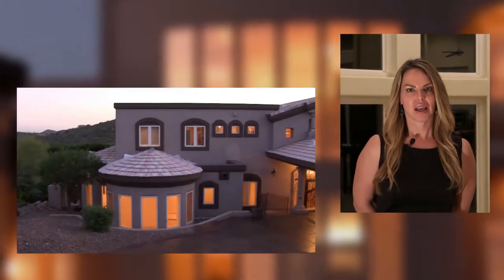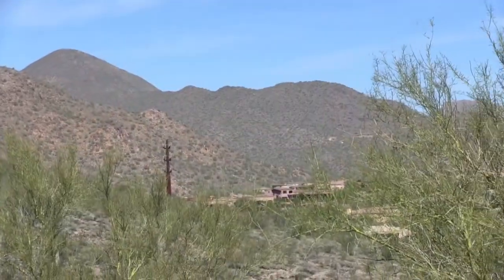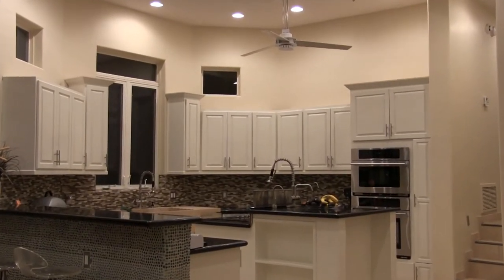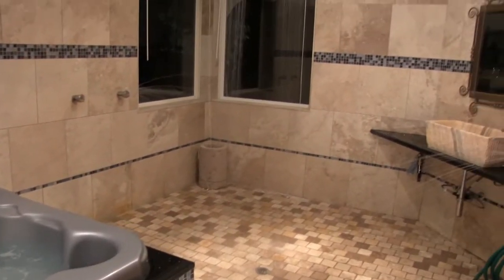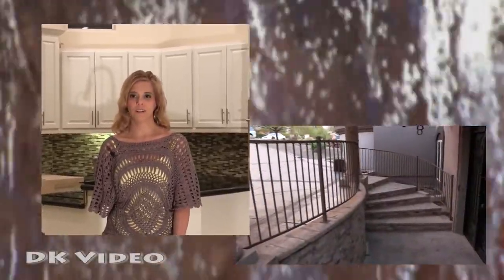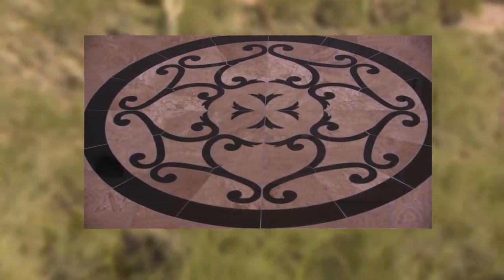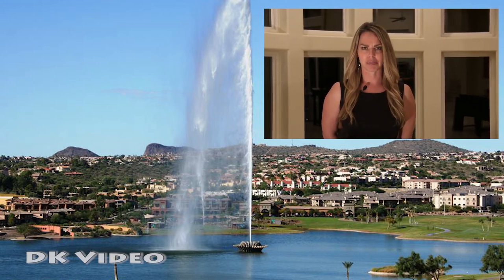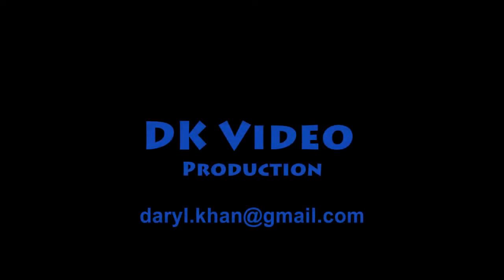Fountain Hills Home - Tour (Extended Version)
This iconic Fountain Hills home was built in 1997 to take advantage of the extraordinary views from every room.
Impressive... Stunning... Enjoyable... mountains and city
lights.
The beauty of the Sonoran desert and majestic Mc Dowell mountains surround this Spanish contemporary home in Fountain Hills, Arizona. Inviting from the moment you see it... spectacular
in it's design with an eye catching curb appeal.
Curves and walls of glass against an Arizona desert backdrop... makes it a brilliant site.
Featuring artful use of contera stone and custom-crafted wrought iron, the prospective buyer is imparted with genuine confidence of a residence resistant to the forces of aging and degredation as well as enjoying the psychological benefit of residing in a structure imparting both natural and eternal qualities.
On approaching this distinctive home, one is greeted by a tiled ramada over a circular driveway. The ramada appears as a natural extension from the home and leads to a custom crafted entry-way of glass and wrought iron measuring ten by ten feet; it's installation requiring twelve artesians. No other Fountain Hills home can boast such a magnificent entry-way, imparting feelings of strength and security.
The home's iconic styling and architectural refinements are immediately apparent on passing through the entry-way and provide a 180 degree panoramic view of the Sonoran landscape made possible by the artful application of curved windows which encompass an unobstructed floor plan.
In addition to restorative sleep, relaxing hydrotherapy is facilitated within the showers and multiple jacuzzi's.
This MUST SEE home has more than what have mentioned here.